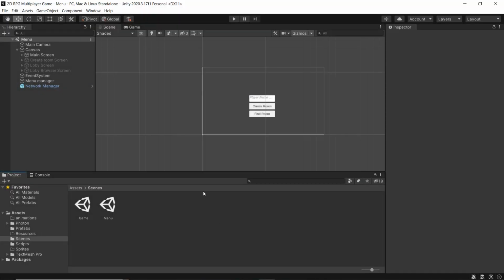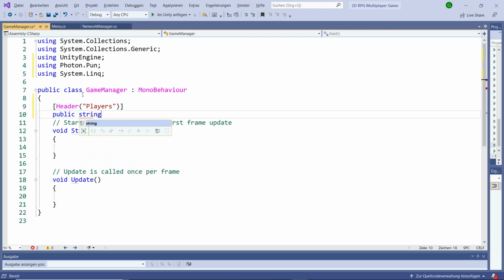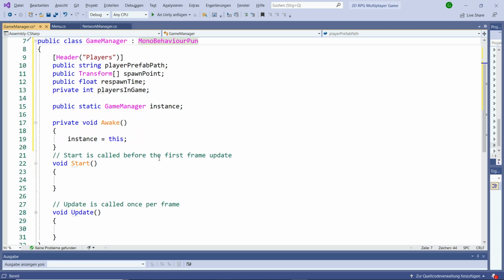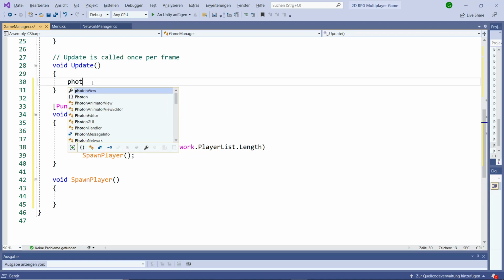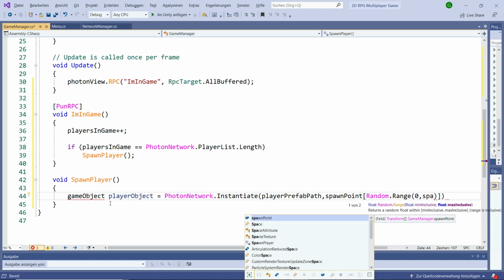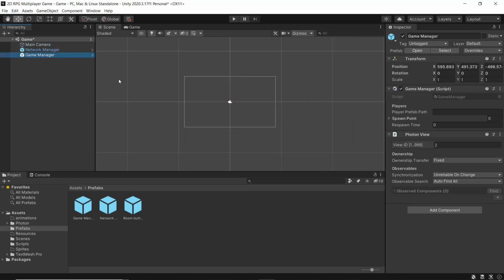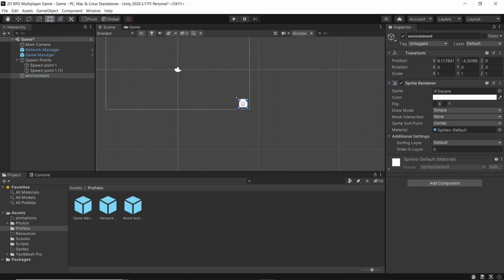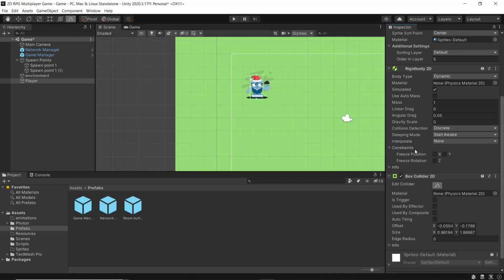Learn to create multiplayer RPG game with unity and C# tutorial # 10Game Manager